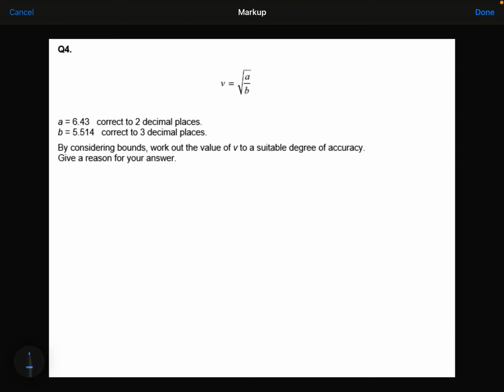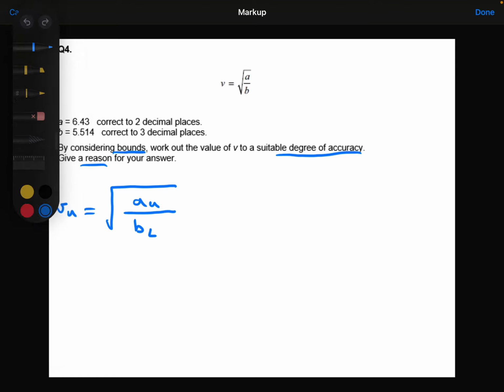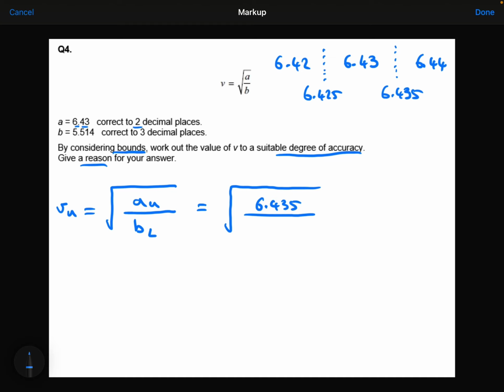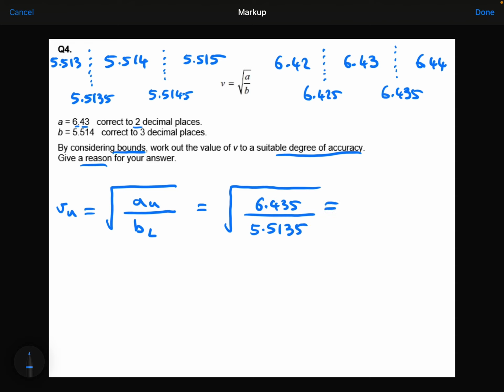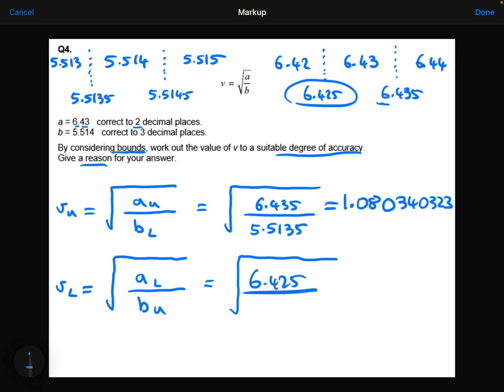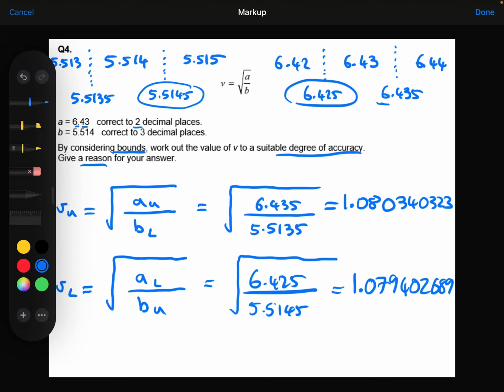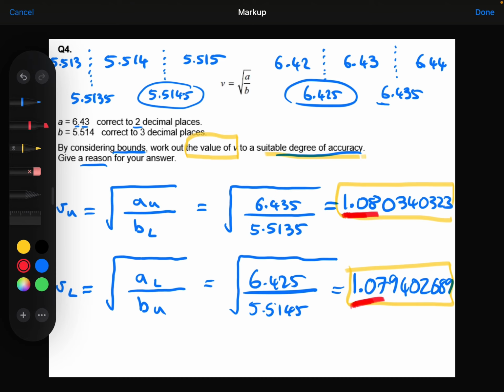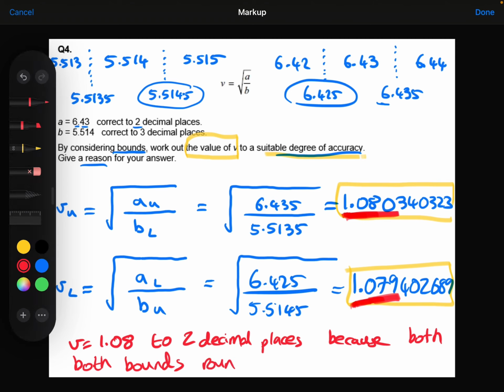Bounds HW - Q4